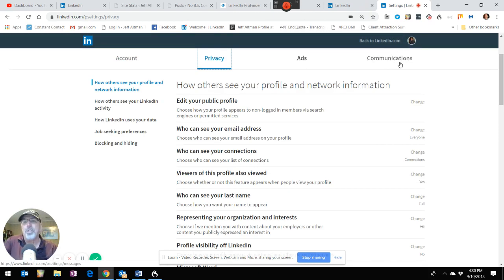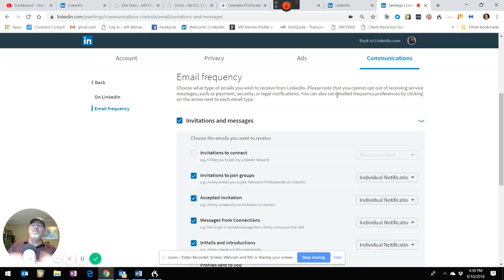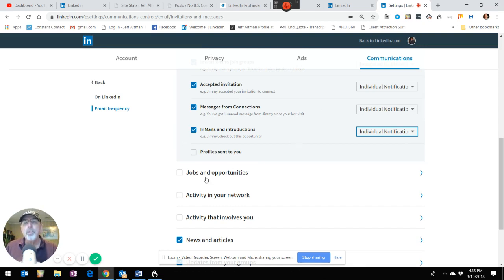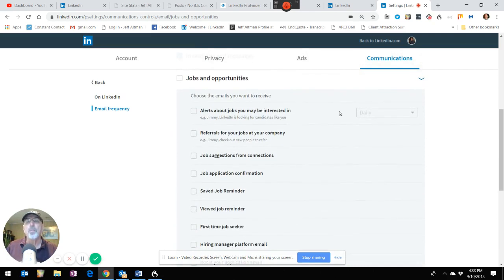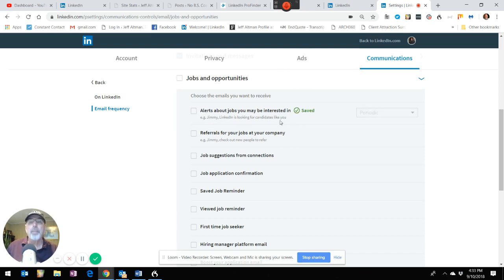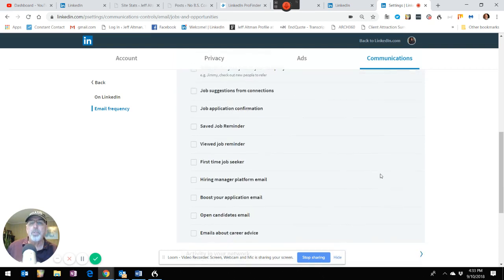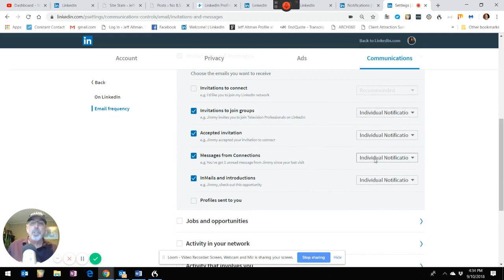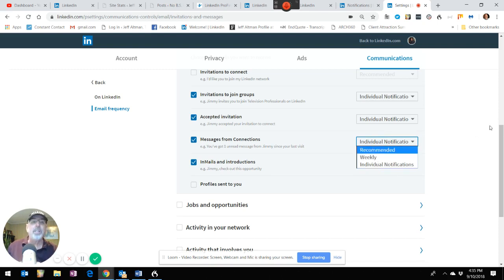Are You Missing Opportunities on LinkedIn | JobSearchTV.com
A friend who does executive search brought this to my attention. Not having it changed from default options cost him $50000. It can be just as expensive for you as a job hunter.

ABOUT JEFF ALTMAN, THE BIG GAME HUNTER
Jeff Altman, The Big Game Hunter is a coach who worked as a recruiter for what seems like one hundred years. His work involves career coaching, all as well as executive job search coaching, job coaching and interview coaching. He is the host of “No BS Job Search Advice Radio,” the #1 podcast in iTunes for job search with more than 1900 episodes and is a member of The Forbes Coaches Council.

Are you interested in 1:1 coaching, interview coaching, advice about networking more effectively, how to negotiate your offer or leadership coaching?

If you have a quick question for me, you can get it answered with a 3-5 minute video

JobSearchCoachingHQ.com offers great advice for job hunters—videos, my books and guides to job hunting, podcasts, articles, PLUS a community for you to ask questions of PLUS the ability to ask me questions where I function as your ally with no conflict of interest answering your questions.

Join Career Angles on Facebook and receive support, ideas and advice in your current career and job.

Otherwise, I may not accept the request, particularly if you are outside the US.

You can order a copy of "Diagnosing Your Job Search Problems" for Kindle on Amazon and receive free Kindle versions of "No BS Resume Advice" and "Interview Preparation." If you are starting your search, order, “Get Ready for the Job Jungle.”
Watch my videos on YouTube at JobSearchTV.com, the Job Search TV app for Roku, fireTV or a fire stick or Bingenetworks.tv for AppleTV, and 90+ smart tv's.